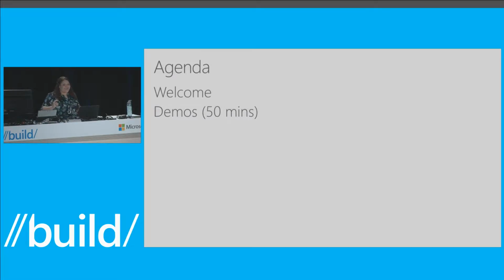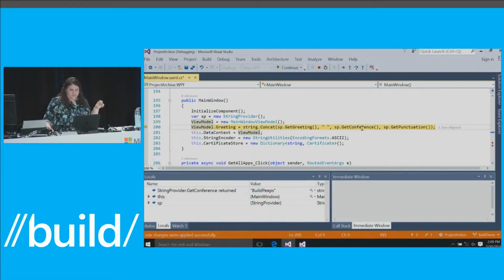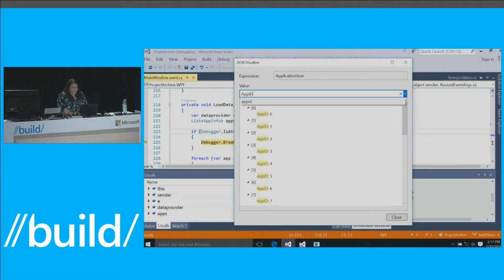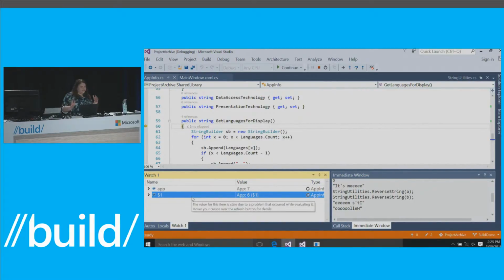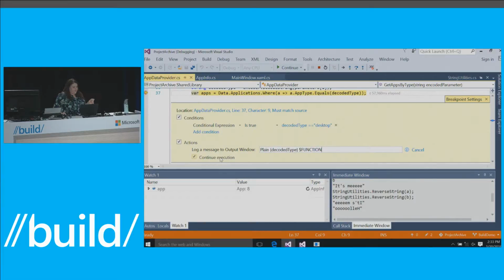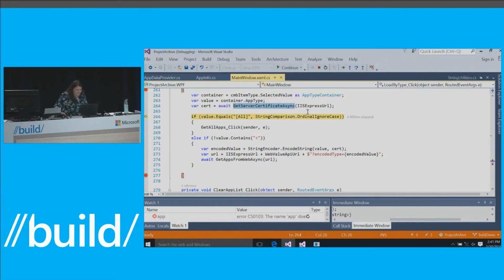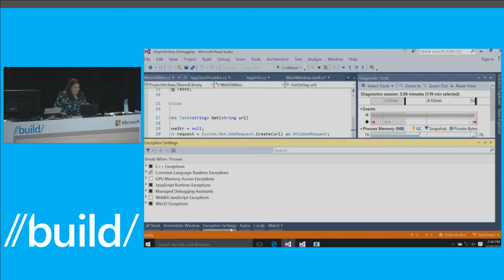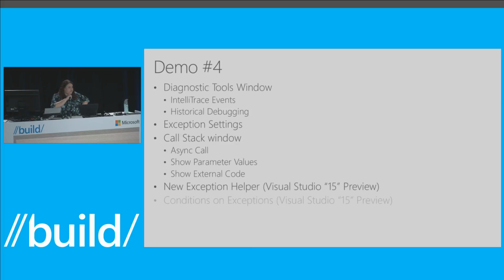Build 2016 Debugging Tips and Tricks for NET Developers with Visual Studio